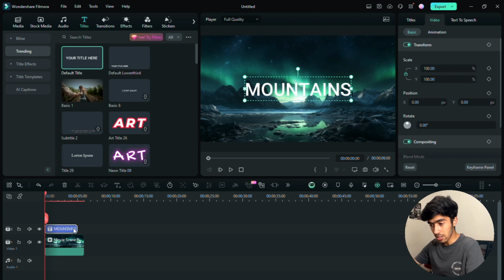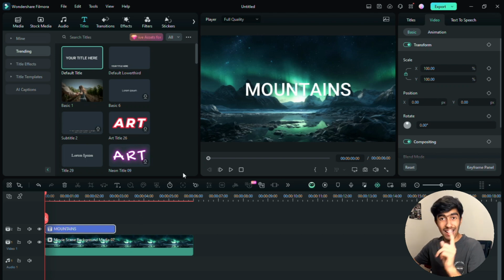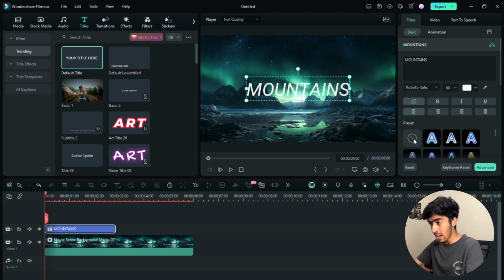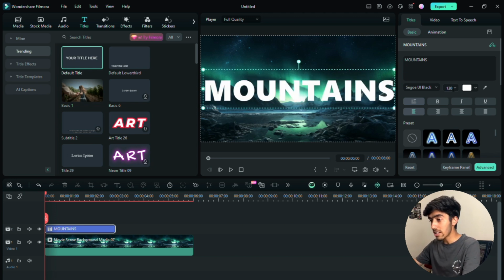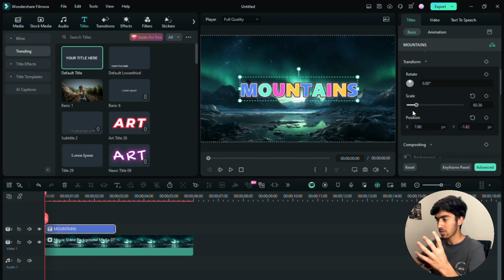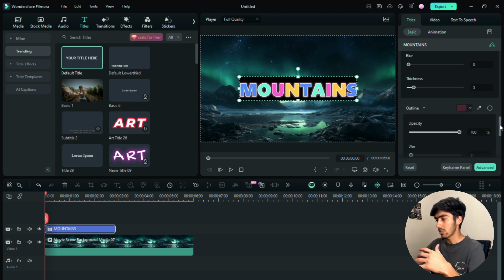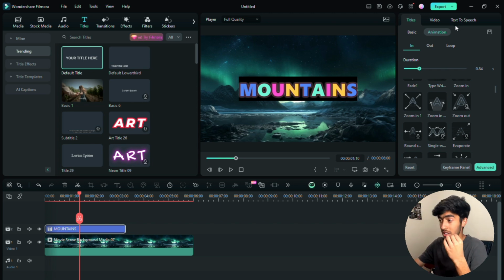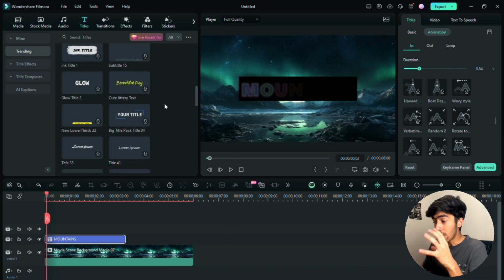Add AESTHETIC & BOLD Text using Filmora 13 | Video Editing Course | EP 04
Learn how to add aesthetic and bold text using Filmora 13 in this episode of the Straight Line Video Editing Course!

Whether you're new to video editing or looking to enhance your skills, this tutorial will guide you through the steps to create professional-looking text for your projects.
Tune in to Episode 4 and take your editing to the next level! Perfect for anyone looking to sharpen their skills with Filmora 13.

ALL PRODUCTS AND GEAR (that I use)

Panasonic LUMIX ➡️
Table Tripod ➡️
Ring Light ➡️
Surface Laptop 2 ➡️
HP Monitor ➡️

If you are a creator or own a business that needs services such as video editing or managing social media accounts then please feel free to DM me on Instagram by following below.
And visit my Fiverr profile if you want services in video editing.

3 Books You Should Read

High-Performance Habits ➡️
Breaking the Habit of Being Yourself ➡️
How Successful People Grow ➡️

About: In this video, I am going to be showing how to add and edit text in your videos on Filmora 13.